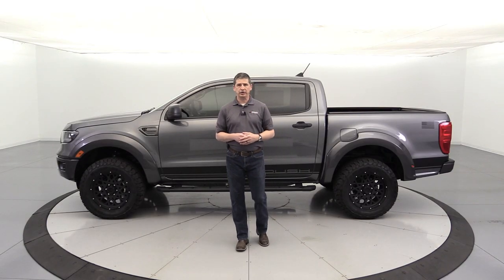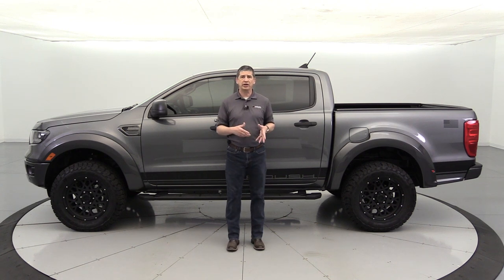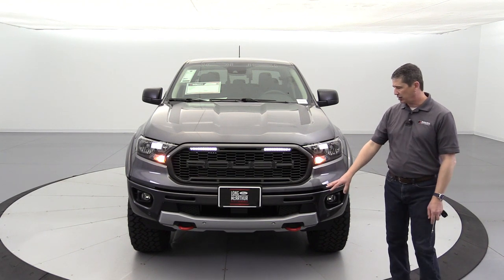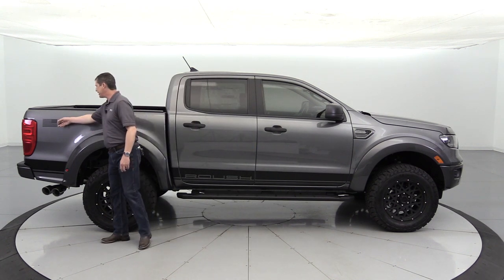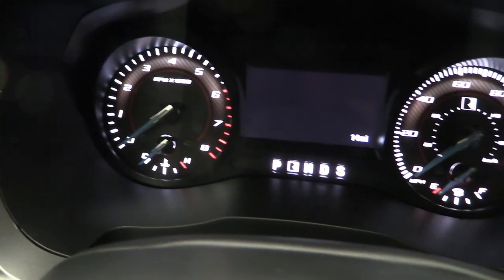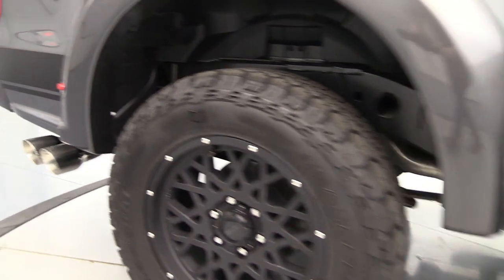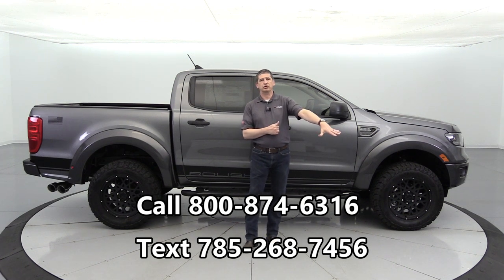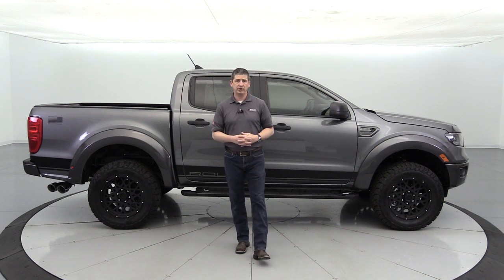2022 ROUSH RANGER COMPLETE GUIDE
This video covers information on the 2022 Ford Roush Ranger. See the timestamps for different parts of the video below.

0:00 Intro
2:48 Front Exterior Features
4:16 Side Exterior Features
6:15 Rear Exterior Features
7:01 Interior Features
9:24 Optional Features
12:32 Free Shipping Information

Music
Kubbi - Ember